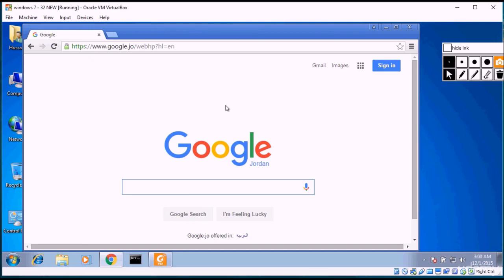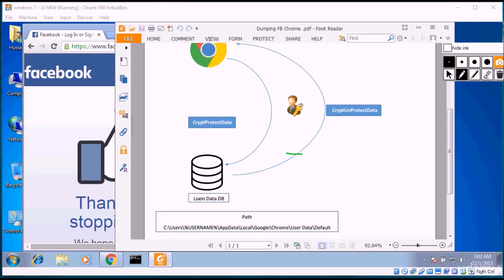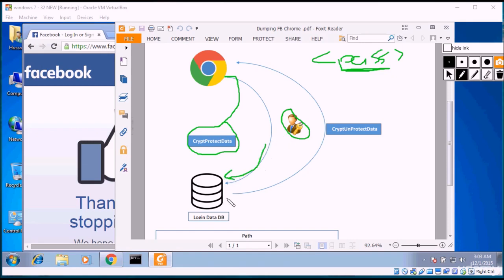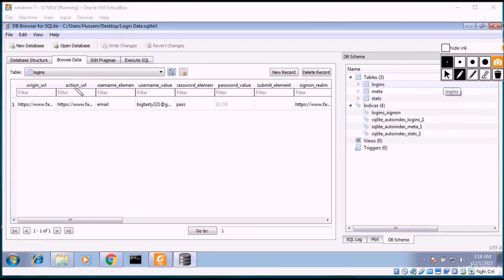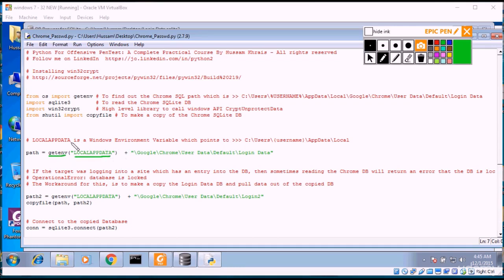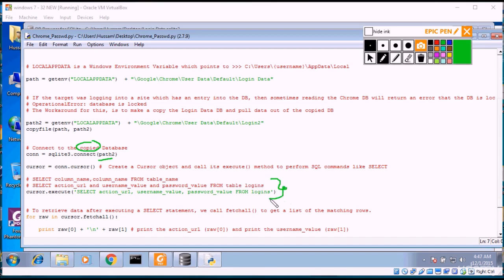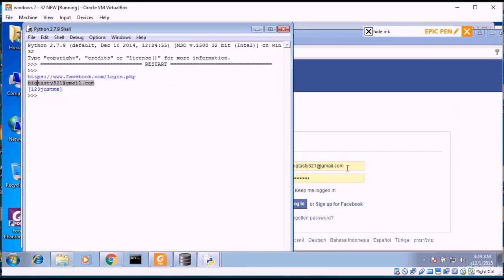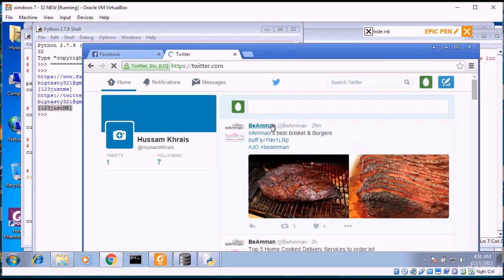5 Bonus Dumping Saved Passwords Out of Google Chrome | Computer Monk 🔴